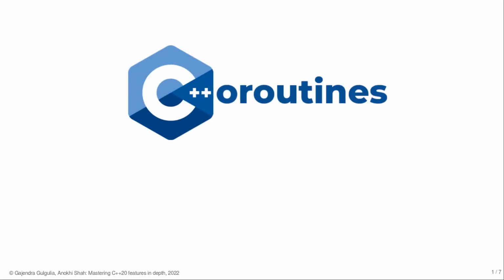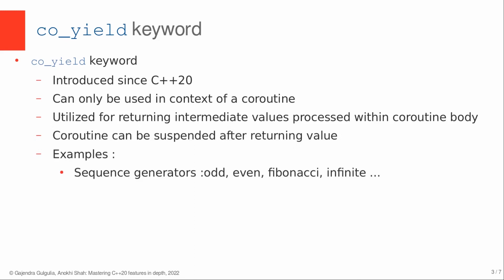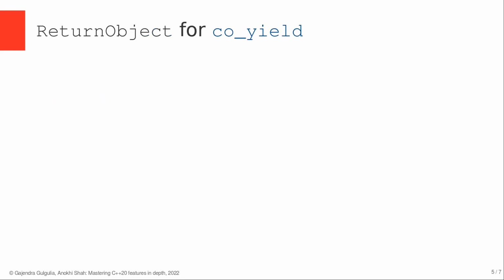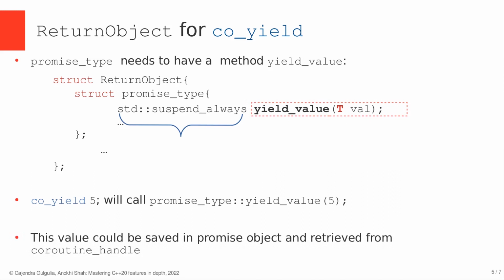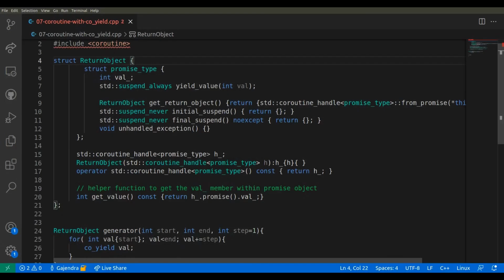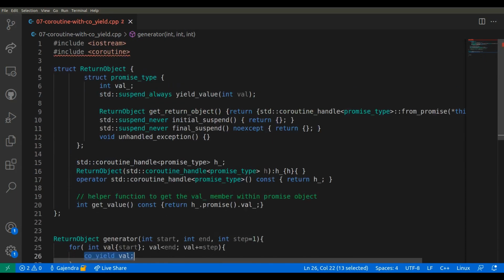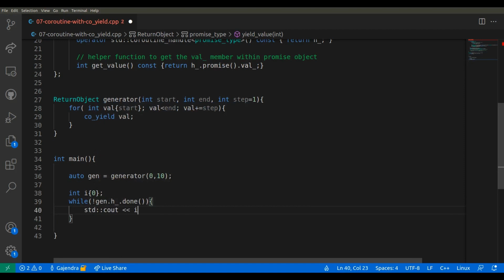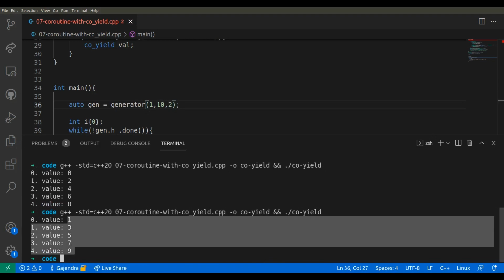11-Coroutines: coroutines with co yield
In this video tutorial, you'll learn how to use the co_yield keyword in a coroutine and